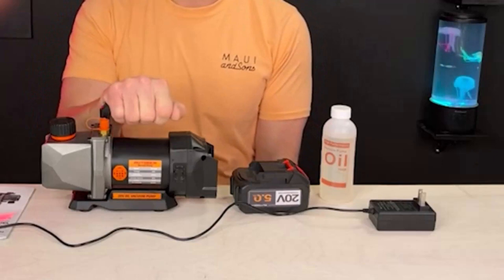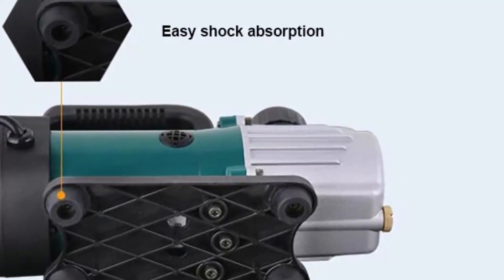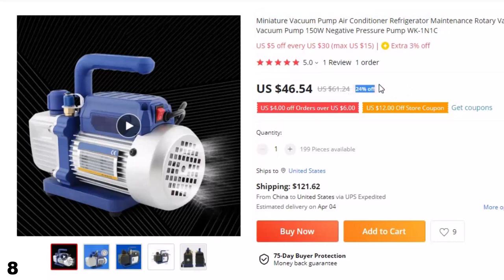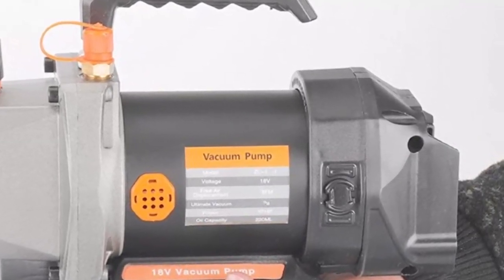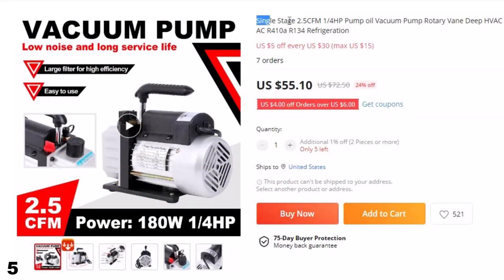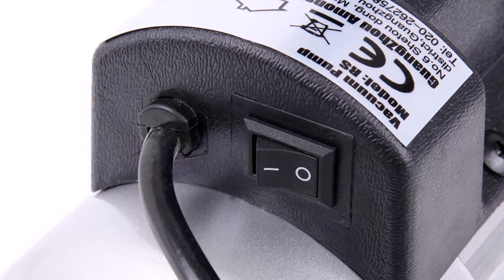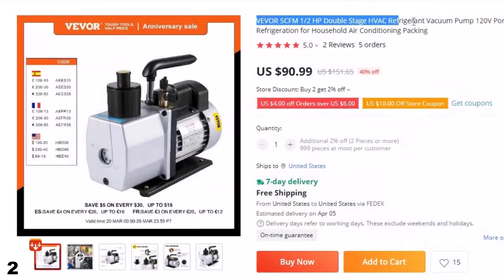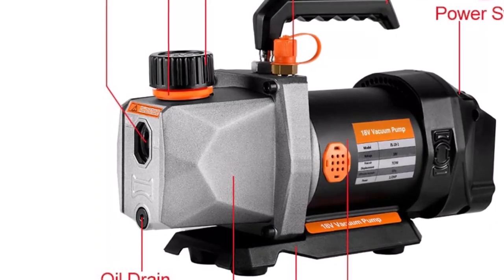10 Best Vacuum Pump Of 2023- Must Watch Before Buying!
Links Of 10 Best Vacuum Pumps are given below:👇
References to the goods:
1)► ONEVAN 1/2HP 7CFM Refrigerant Vacuum Pump
2)► VEVOR 5CFM 1/2 HP Double Stage HVAC Vacuum Pump
3)► Honhill Mini Vacuum Pump
4)► Value FY-1H-N Refrigerant Vacuum Pump
5)► Single Stage 2.5CFM 1/4HP Pump oil Vacuum Pump
6)► 3.6m3/h 220V 180W V-i120SV air conditioning Vacuum Pump
7)► 18V Lithium Battery Vacuum Pump
8)► Miniature Vacuum Pump Air Conditioner Vacuum Pump
9)► 220V FY-1H-N Refrigerant Vacuum Pump
10)► 220V portable rotary vane intelligent vacuum pump
Comfort and calmness are associated with the word “home”. Imagine coming home after a long, tiring day and seeing your air conditioner not working efficiently. Not the best-case scenario, right? Well, irregular or improper maintenance is a major cause of underperforming air conditioners.
One way to avoid such situations is to take care of your air conditioner by yourself rather than relying on expensive maintenance services. For that, you need an easy-to-use vacuum pump to get the job done. Vacuum pumps effectively remove air, gas molecules, and dust particles from refrigerators, HVAC, and AC units.
So, if you are looking for the right vacuum pump but are unable to make up your mind, this guide might help you make an informed decision. Here are some of the leading vacuum pumps in 2023 for better air conditioning service.
10 Best Vacuum Pump Of 2023
Best Vacuum Pump Of 2023
Vacuum Pump review
Audio music credit: